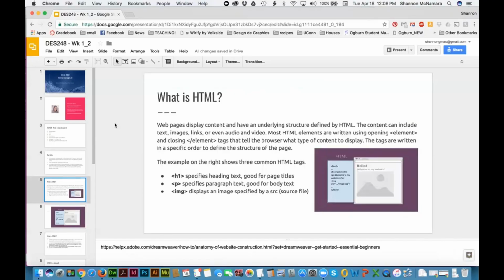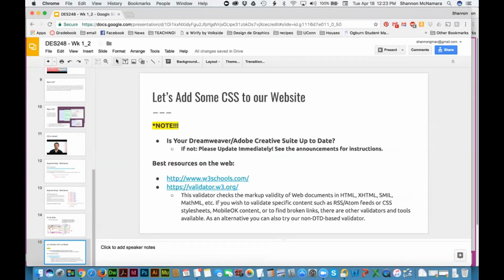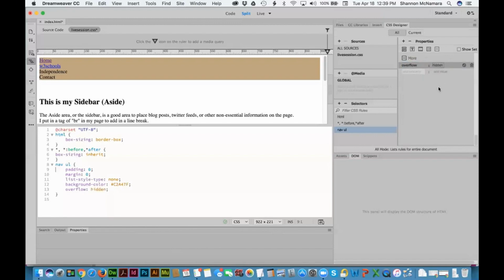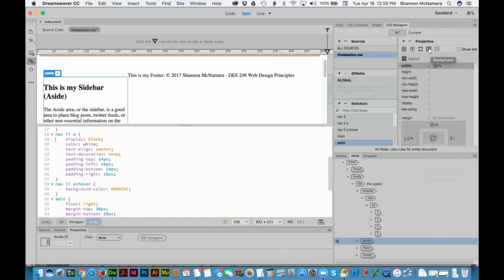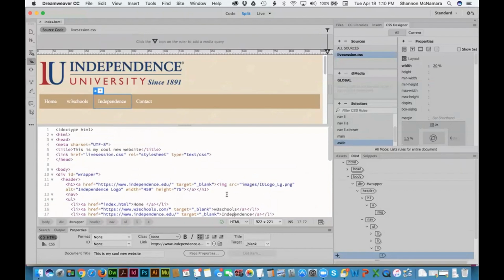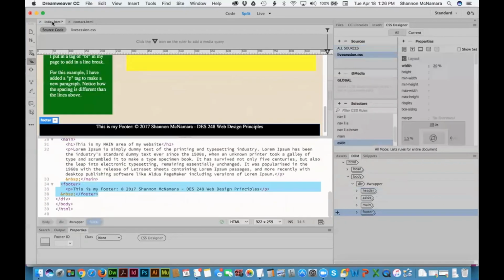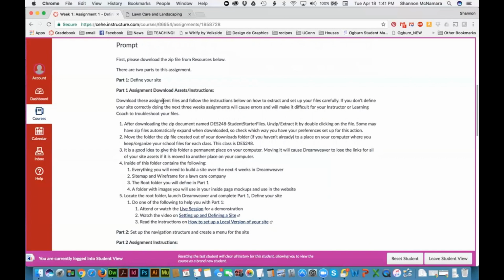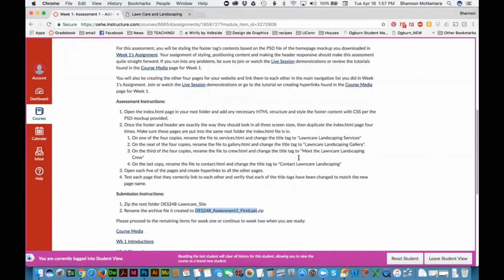Web Design 101 with Shannon Part 2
Adding HTML and CSS to a website!